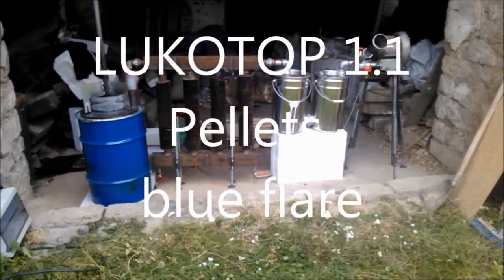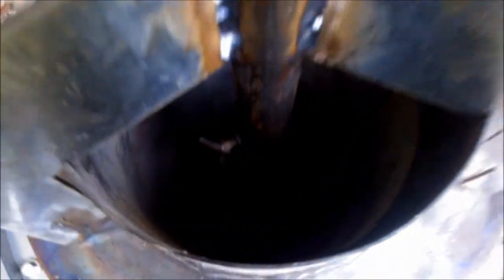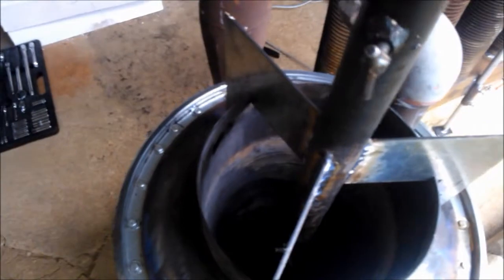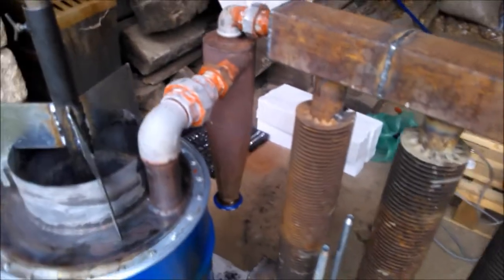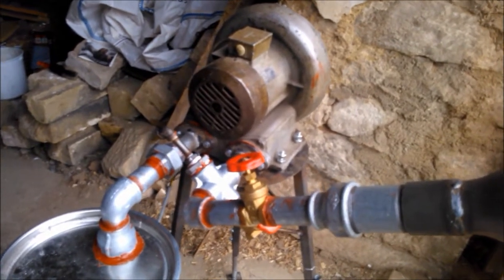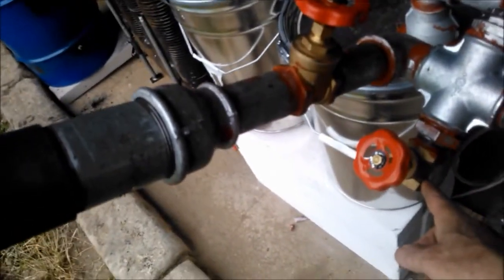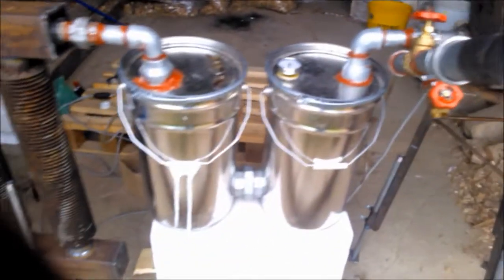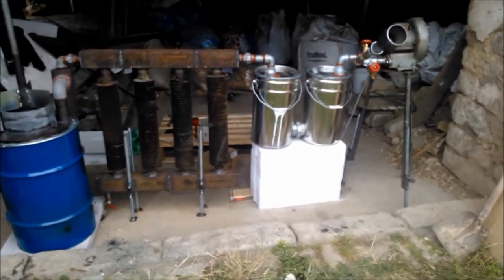"Lukotop 1.1" Burning pellets. Blue flare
Added a cooler and a rudimetary filter and pulled the gas with a vacuum blower instead of an ejector. Nice blue flare.